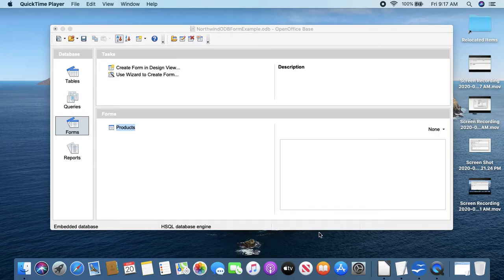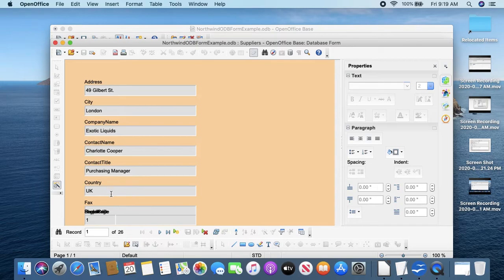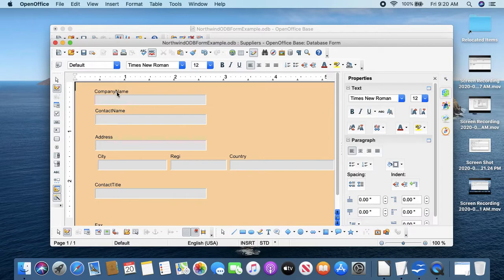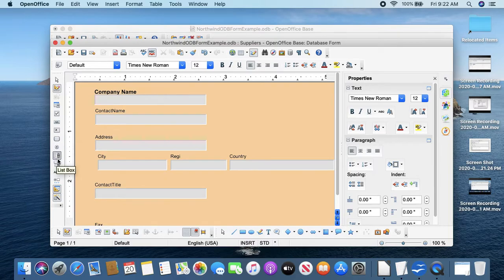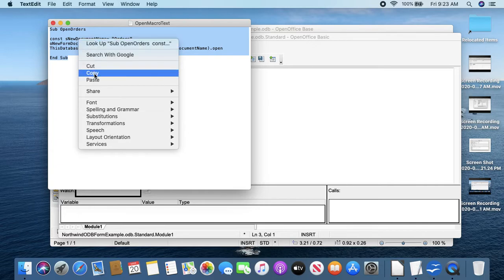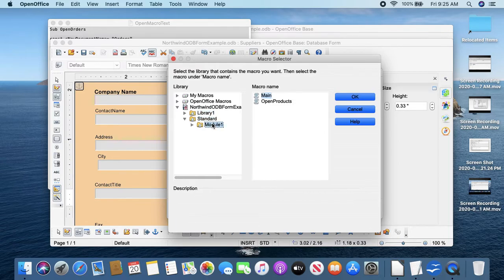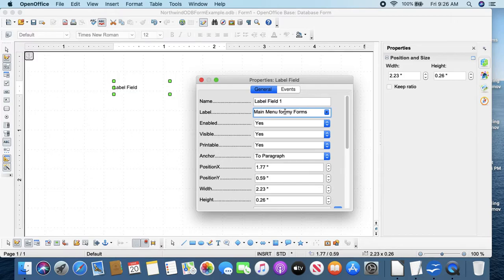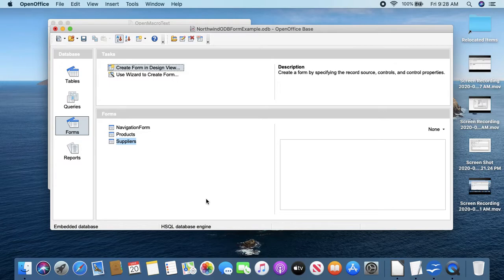Creating Forms in LibreOffice Base